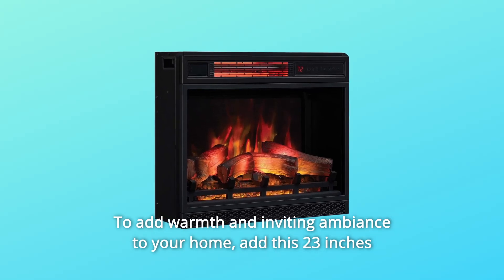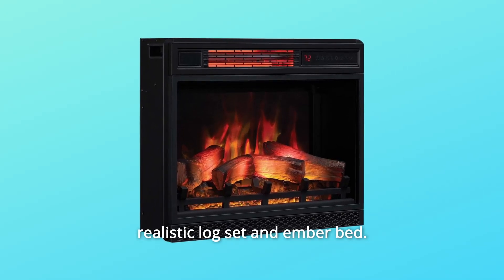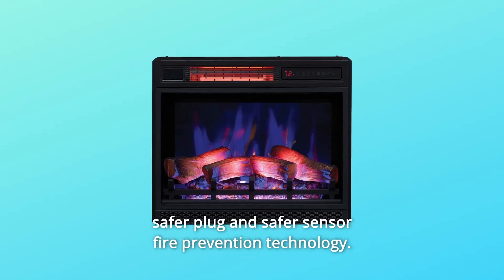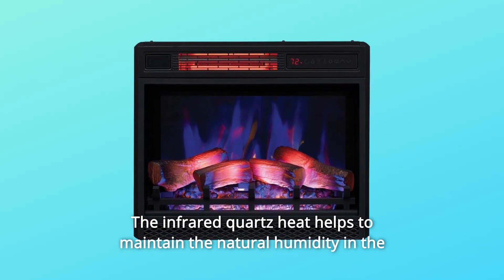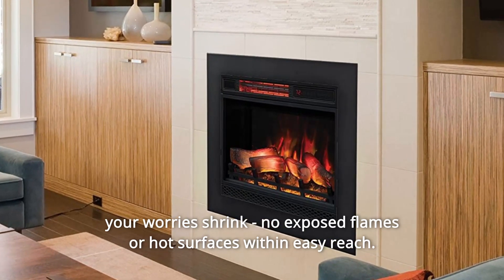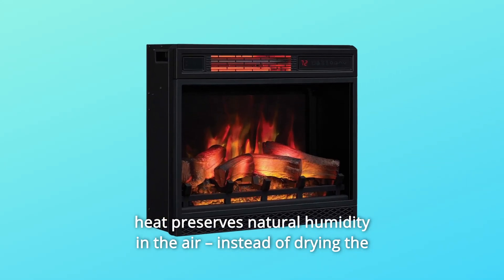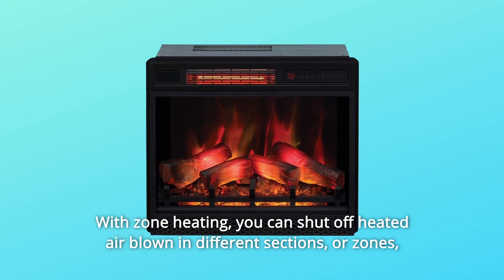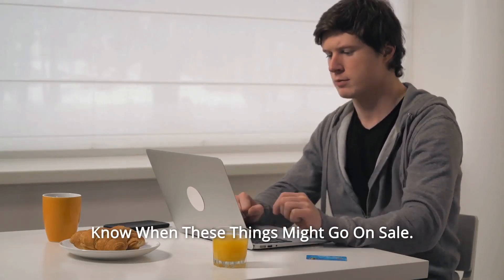Classic Flame 23II042FGL 23" 3D Infrared Quartz Electric Fireplace Insert Review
Check Amazon's latest price (These things might go on Sale)

Add this 23-inch infrared quartz Electric fireplace insert to your mantle or TV stand to create a warm and welcoming atmosphere in your home. The infrared quartz heat helps to keep the natural humidity in the air, resulting in pleasant heat that does not dry up the air in the room. This electric fireplace is guaranteed to create a pleasant atmosphere by providing supplementary zone heating for up to 1,000 square feet and displaying beautiful flame displays. The patent-pending 3D flame effect technology creates a tiered flame appearance for a really realistic fire experience. The customised 3D flame effect technology has 125 effect choices for creating your perfect fire, which is presented on a realistic log set and ember bed.

Number one, patent-pending 3D flame effect technology creates a realistic fire with five adjustable brightness and speed settings.

Number two, the dimensions of this insert are 23.6 by 8.5 by 20 inches.

Number three, infrared quartz heat helps to retain natural humidity in the air, resulting in pleasant heat that does not dry up the air in the room.

Number four is a 5,200 BTU heater that can offer supplementary zone heating for up to 1,000 square feet.

Number 5: Patented safer plug fire prevention technology monitors the temperature of the plug to avoid an electrical fire, circuit failure, or product damage.

Number 6: Patent-pending safer sensor fire protection technology warns you when the heating is blocked and turns off immediately to avoid harm.

Number 7: Security Features to Give You Peace of Mind: Your concerns will be alleviated with a ClassicFlame 3D electric fireplace, which has no exposed flames or hot surfaces within kid reach. The glass front remains cold to the touch, making it safe to use around children and pets. Our patent-pending Safer Plug* fire prevention technology offers additional peace of mind in your home. A built-in thermometer in Safer Plug monitors plug temperature. If the temperature of the plug rises beyond acceptable limits, the plug will instantly cut off, avoiding overheating and possibly deadly fires.

Number 8: Infrared Advantages: Infrared technology generates heat that quickly warms you – similar to when you walk into the sun's beams – even while it heats a wide area. And infrared heat contributes to a healthy house by preserving natural humidity in the air rather than drying it out, ensuring that your family's skin and airways do not dry out. In addition, unlike conventional heaters, infrared heat minimises static electricity.

Number 9: Zone heating may assist to minimise wear and tear on your home's heating and air conditioning units, allowing you to prolong the life of your home's climate control systems.

Number ten: Zone Heating Saves Money: Zone heating is a simple method to save money. Certain areas in many houses, such as bedrooms, dens, and basements, may not be inhabited all day. Zone heating allows you to turn off warm air blown in separate areas, or zones, so that empty space is not heated. Turning down your thermostat by 10 to 15 degrees for 8 hours a day may save you a lot of money.

Number 11 is Green: Zone heating allows your family to be more energy efficient by heating just the rooms that are inhabited at any one moment, lowering your carbon footprint and helping the environment.

Number 12: Zone Heating Provides Greater Options: Zone heating provides each member of the family with more control over keeping the area they're in at a suitable temperature for them.

Searches related to Classic Flame 23II042FGL 23" 3D Infrared Quartz Electric Fireplace Insert Review

Classic Flame 23II042FGL 23" 3D Infrared Quartz Electric Fireplace Insert